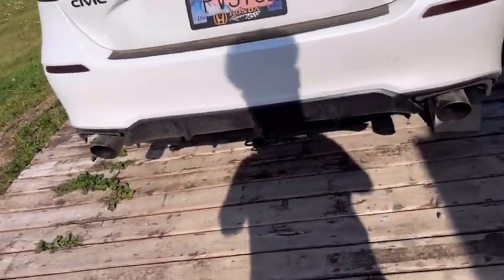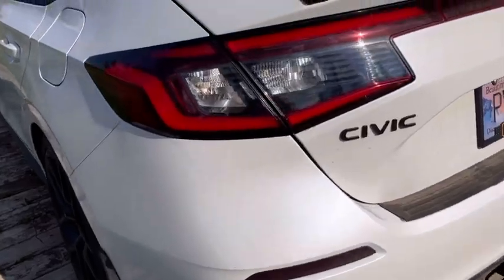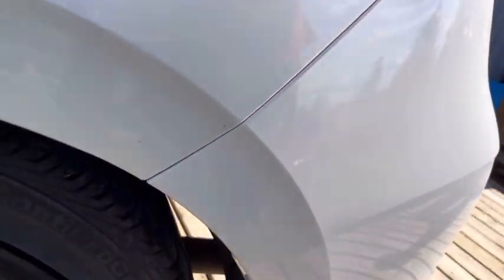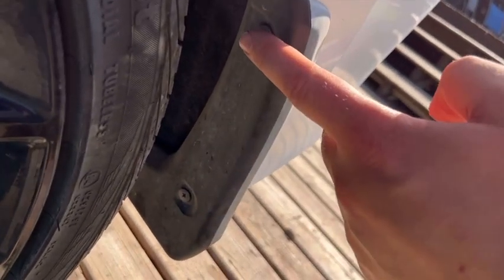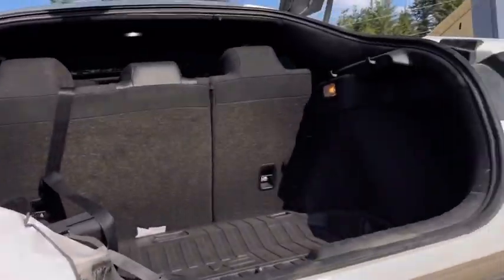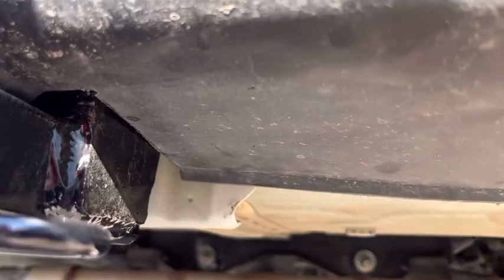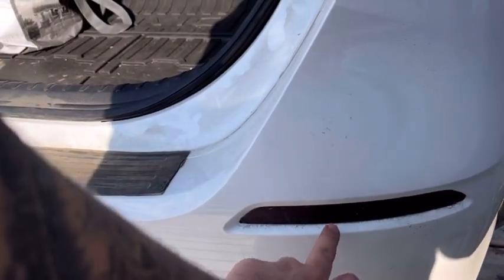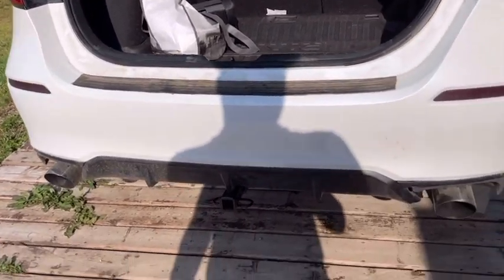Adding a Hitch to my car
Installing a trailer hitch on my 2022 Honda Civic Hatch
Sorry about the bad video I forgot to record the process!
Super easy install! And was surprised how easy it was to take the bumper off!
Now I can tow a small trailer instead of having my roof rack

If this is something you might be interested in purchasing you can find this product here!

Curt Manufacturing 11591 Receiver...

Thank you for taking the time to watch this video!
Let me know where you’re watching from and what you want to see more of!

Here is my Linktree link

Feel free to follow those as well! Thank you!!